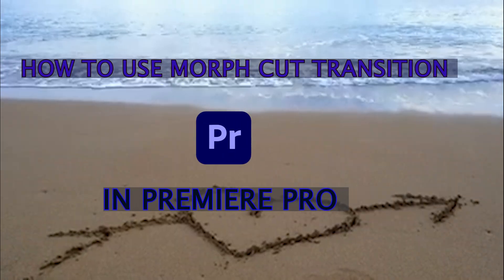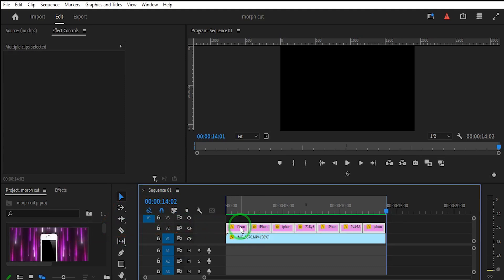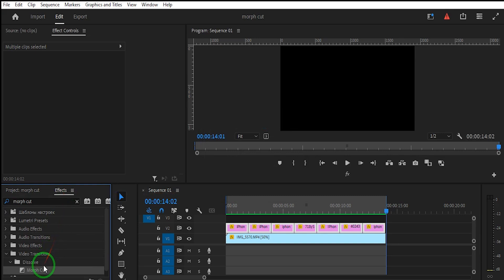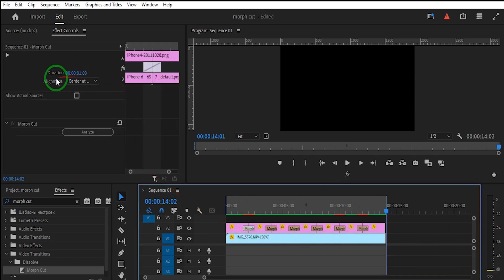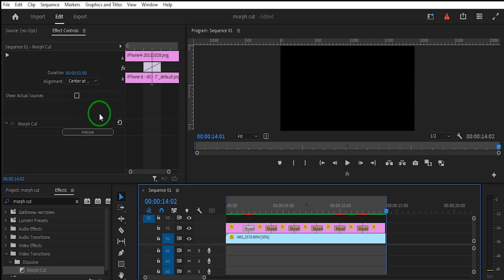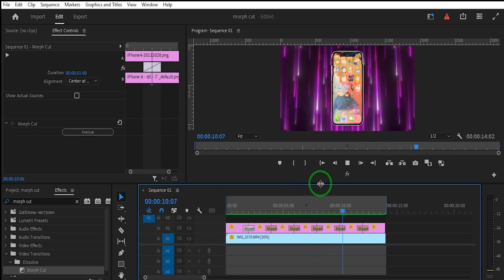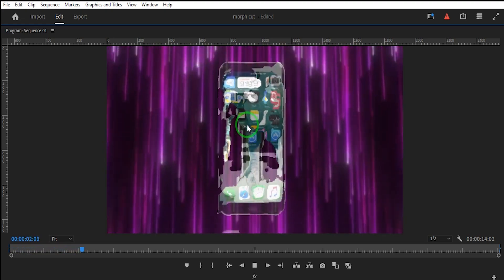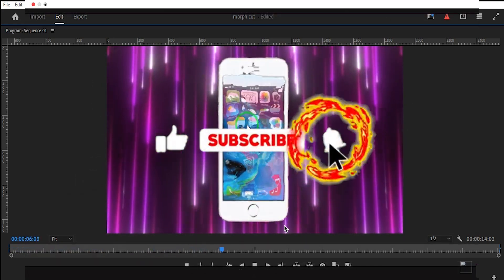How to use morph cut transition in Adobe Premiere Pro